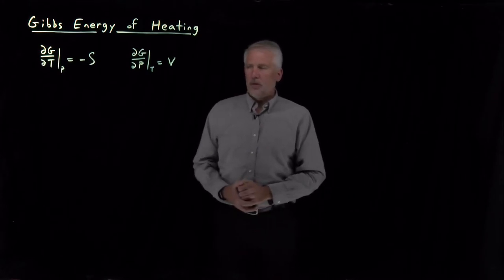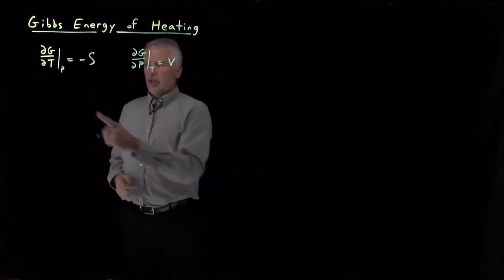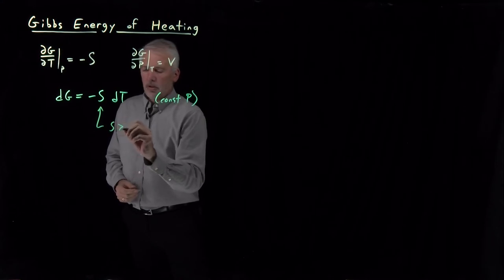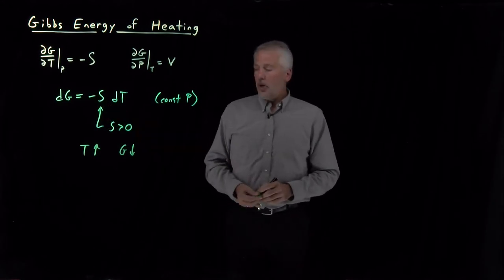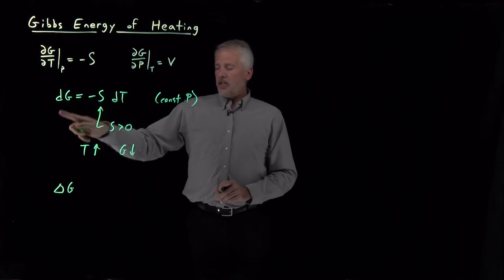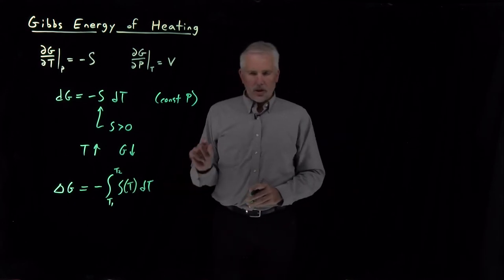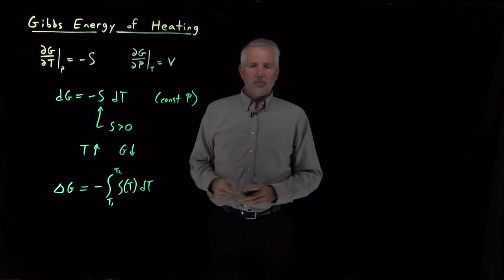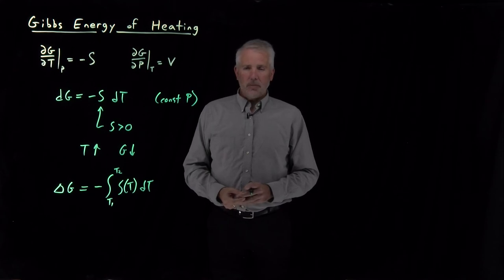Gibbs Energy of Heating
When a system is heated at constant pressure, the Gibbs energy decreases in proportion to its entropy.